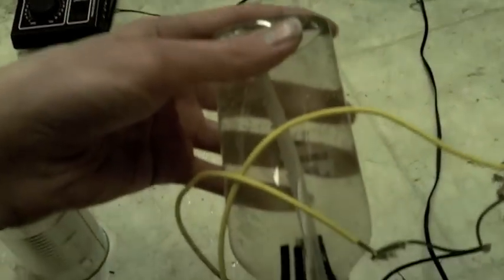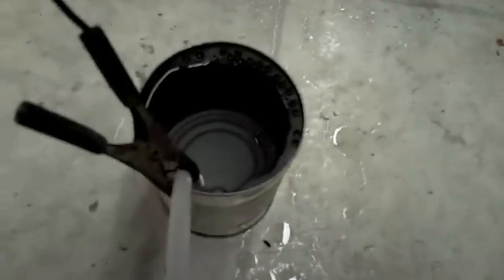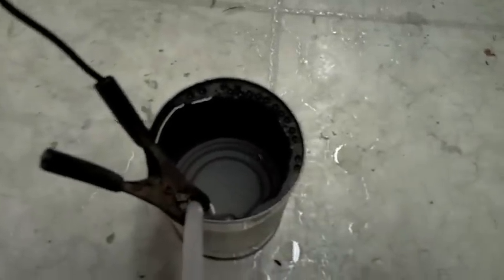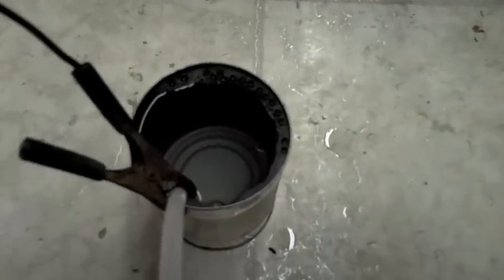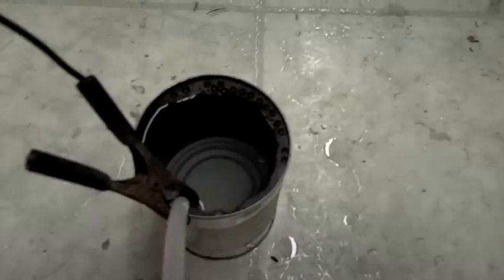Electrolysis: how to make water burn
I'm probably going to make this one more dangerous, so tune in later, I may have something a little more explosive.

Be careful, as this rig plays with fire, water, and electricity, and if you screw it up it could explode. You could start a fire, zap yourself, blow up your rig, etc. I don't recommend storing large quantities of this gas. Knalgas will burn in a sealed container, as it doesn't need anything else to burn (unlike, say, pure hydrogen, solvent, whatever).